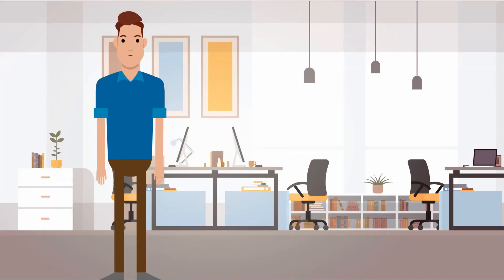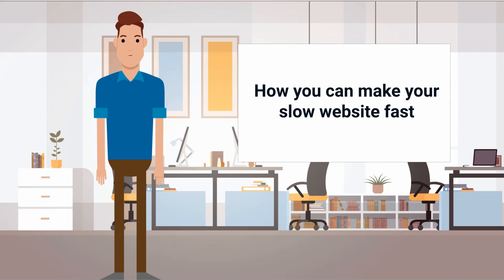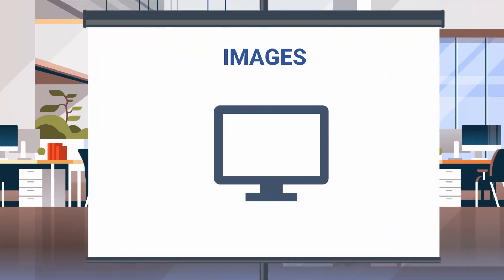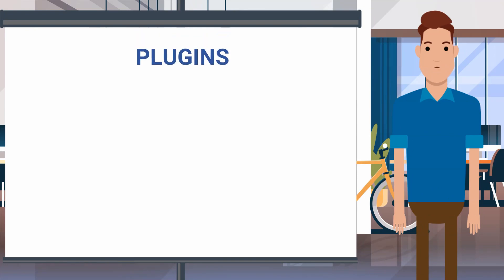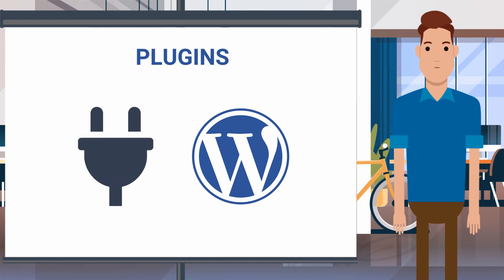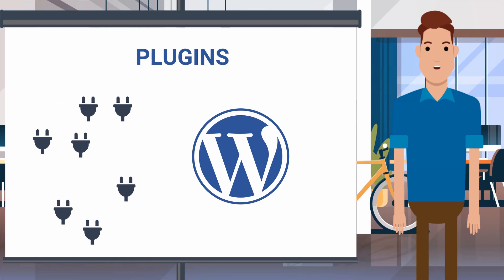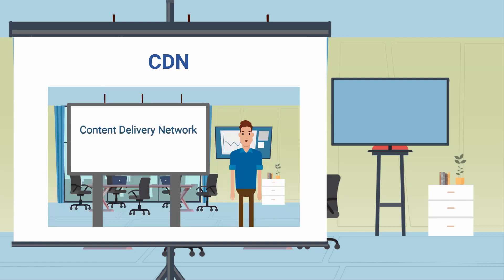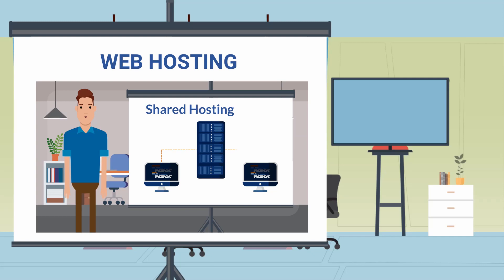How To Make Website Load Faster | How To Make Website Faster - 2021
In this video, we'll learn how to make website load faster, which will reduce the website loading time.

👉 Want me to help with your website strategy?
✨✨ Courses
Ultimate Figma Megacourse: UI/UX Design Beginner To Expert
Learn Figma for UI UX Design Within 1 Hour In 2023

This video is about "how to make website load faster", so you can attract more clients and make more sales. We tried to cover the followings too:
-how to make website faster
-make website load faster
-how to make my website faster

 Are you ready? Please see this video and you'll thank me later on!
Thank you for dropping in, I'm going to suffice as short as possible, so let's cut to the chase! Are you seeking more info about how to make my website faster?

Thank you for your time watching this video. Did this video help what you were looking for?

Timestamp:
0:00 - Intro
0:38 - Caching
1:06 - Images
1:31 - Plugins
1:59 - CDN
2:23 - Web Hosting
2:44 - End

Our Products
Check our all Premium and Free WordPress Themes -

We will also appreciate it if you share this "how to make website load faster" video on Facebook. Your share can help other people to create a professional website.